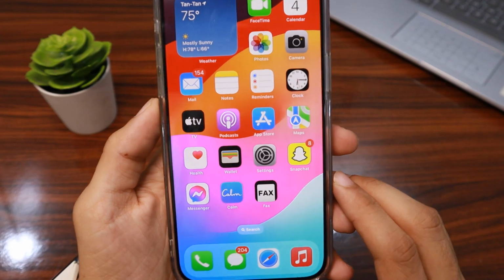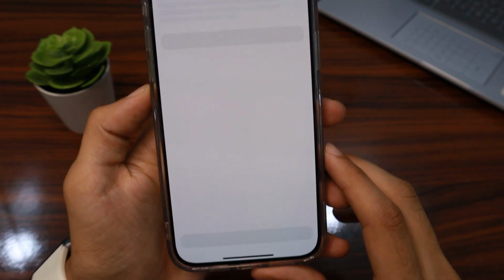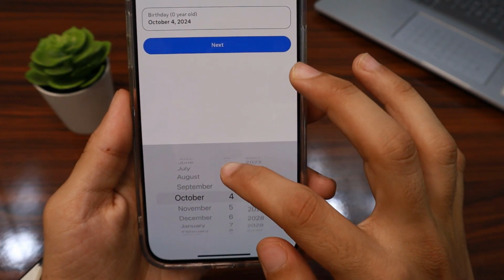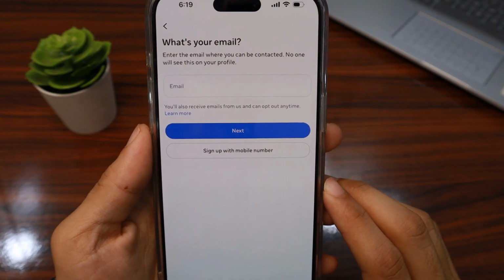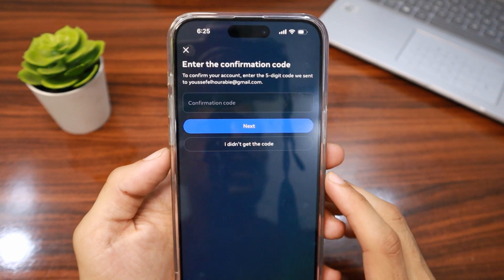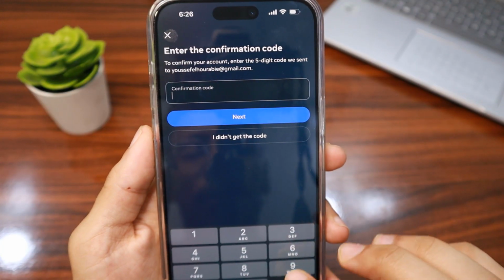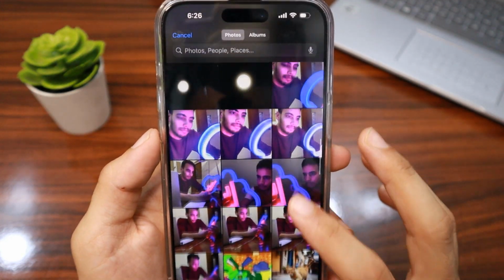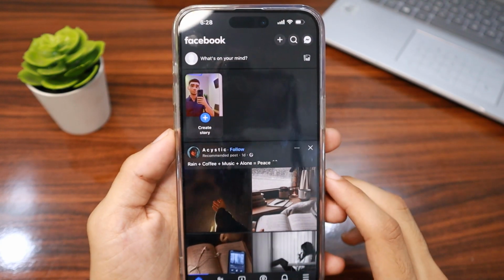How to Create a Facebook Account Step by Step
In this video, I’ll guide you through the process of creating a Facebook account step by step. Whether you're new to Facebook or setting up a new account, this tutorial will walk you through the sign-up process, from entering your information to customizing your profile. Follow along to get started with Facebook and connect with friends, family, and communities online!